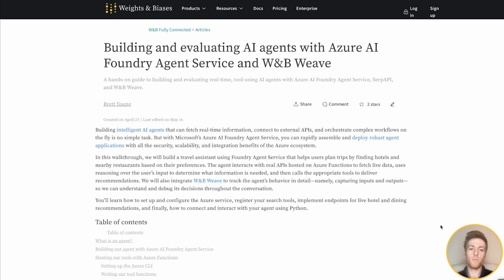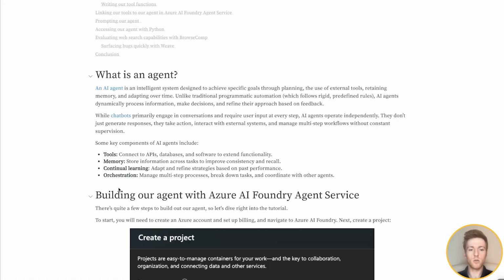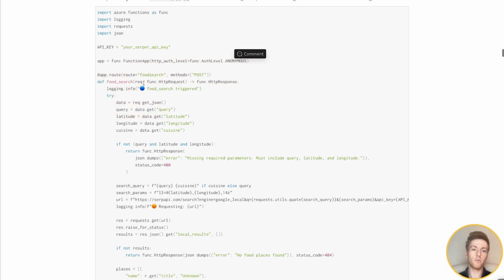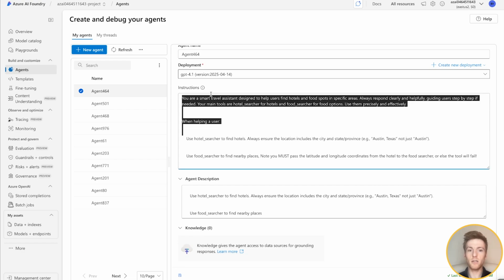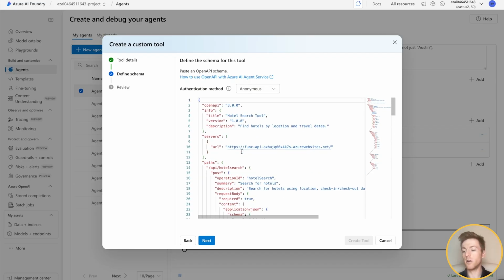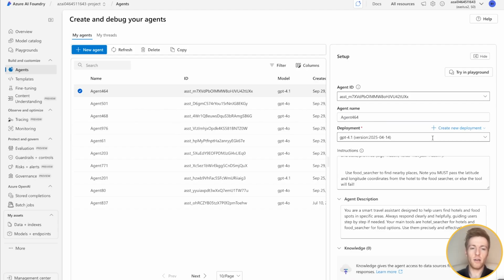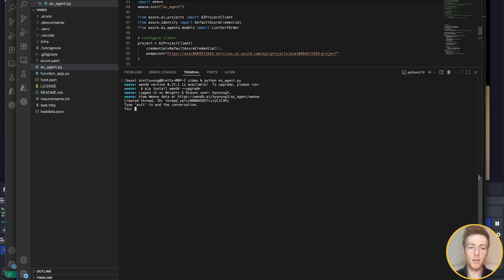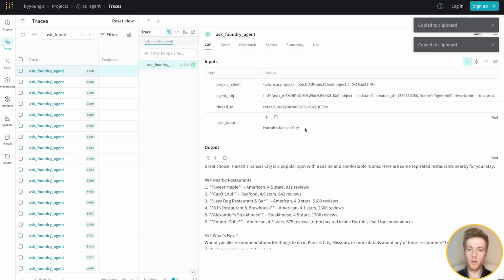Building and evaluating AI agents with Foundry Agent Service | ODSP1411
Building intelligent AI agents is no simple task. With Microsoft Foundry Agent Service, you can rapidly create and deploy robust agents with the security, scalability, and integrations of Azure. In this walkthrough, we’ll build an agent that combines live data, reasoning, and dynamic tool usage. Using Azure Functions for real APIs and W&B Weave for detailed tracking, you’ll learn setup, tool registration, data endpoints, and Python-based interaction.

𝗦𝗽𝗲𝗮𝗸𝗲𝗿𝘀:
 * Katherin Madche

Chapters:
0:00 - Preparing Function App with API Keys
00:03:16 - Functions Live for Agent Use
00:04:38 - Introduction to the tools and dashboard overview
00:06:09 - Testing the agent using 'Try in Playground' interface
00:07:40 - Viewing trace logs in Weave including input and output
00:08:09 - Displaying agent output with nearby restaurant results